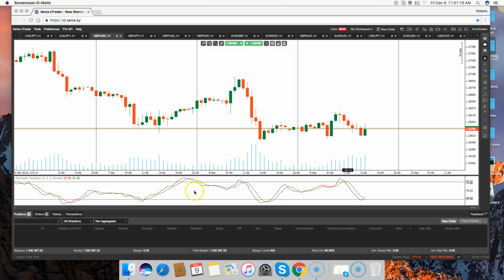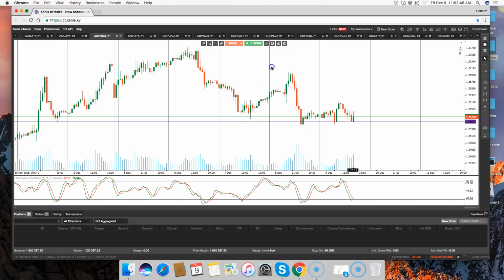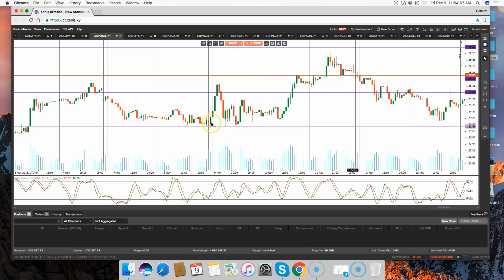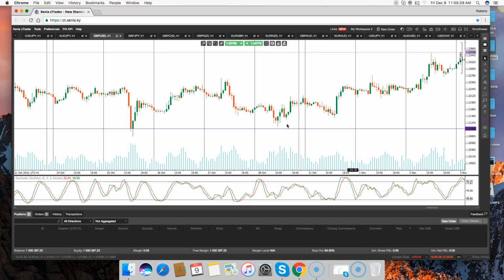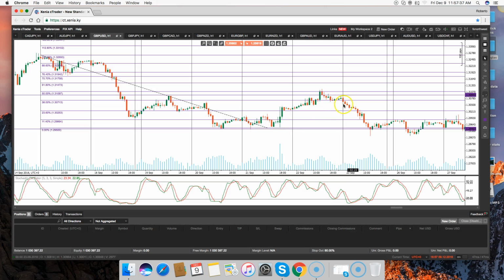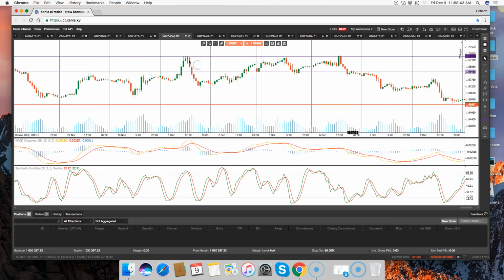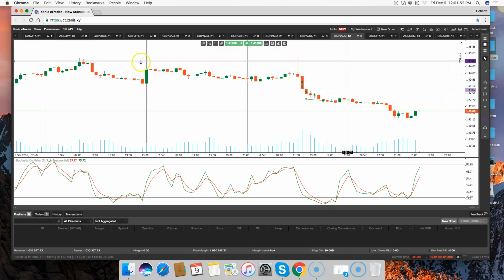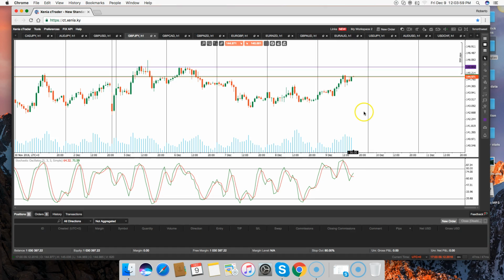Scalping Techniques // Forex